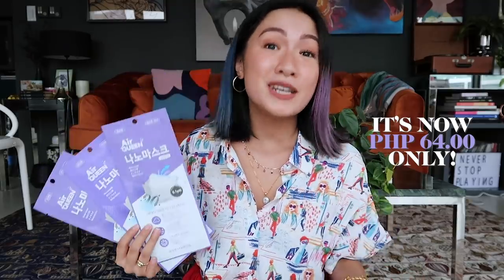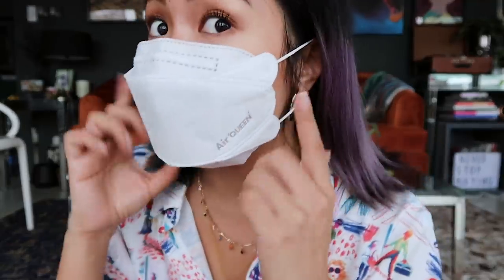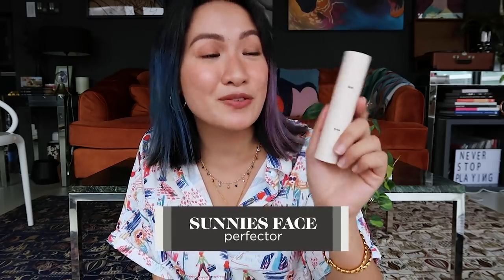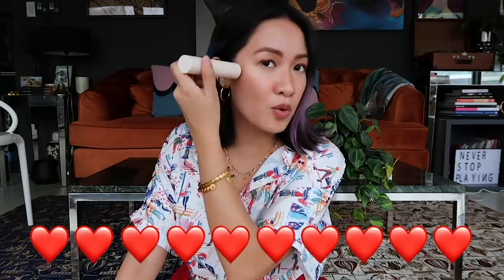November Favorites 2020 | Laureen Uy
Sharing with you guys ten of my current favorite items this November and hopefully this can serve as an inspiration if you need gift ideas but don't worry-- I'm uploading a dedicated affordable Christmas gift ideas vlog soon but for now, happy watching!

November Favorites:
1.  Air Queen nanofiber mask
2. Kissed Beauty MNL face shield
3. Be The Best You journal
4. It Works deep sleep kit
6. Tiger Sugar black sugar popcorn
7.  Toys R Us 10 game set
8. CosRx acne pimple master patch
10. Kiehl's midnight recovery concentrate